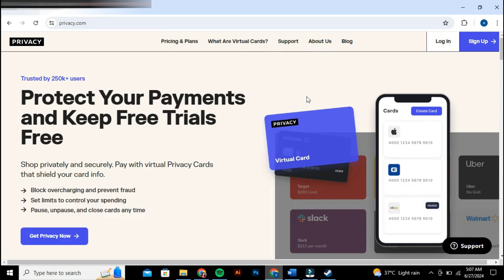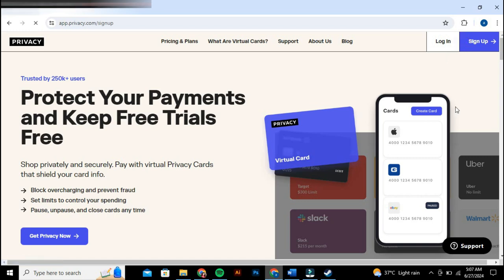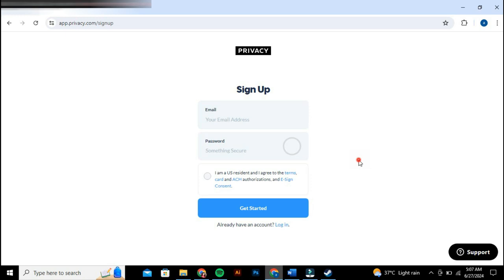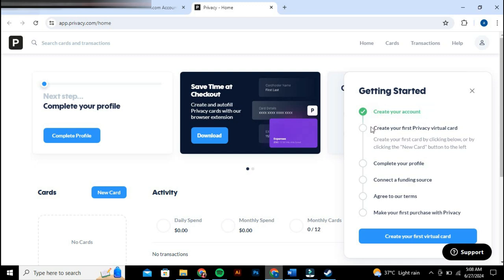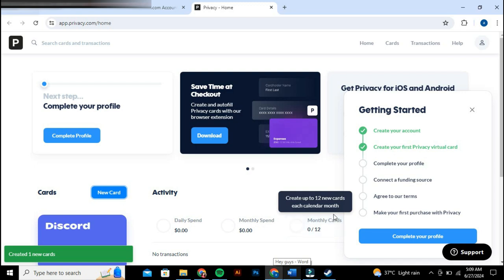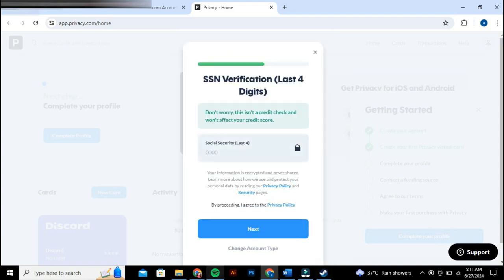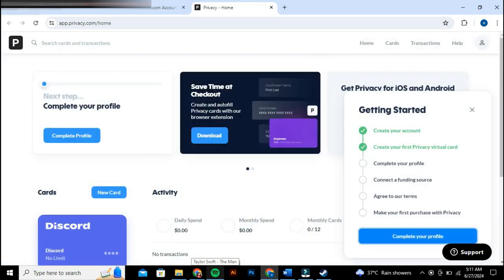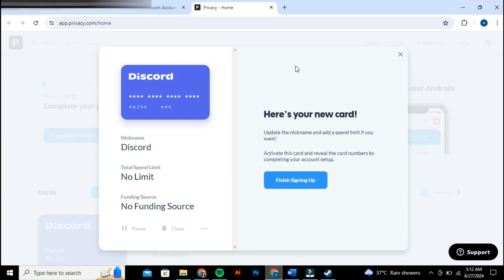How to Create Your Privacy card [easy]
Get virtual spending control with Privacy.com! This video shows you how to create a secure virtual credit card in minutes.

1. Sign up for free on Privacy.com.2. Connect your bank account (securely).3. Click "New Card" and choose a spending limit (optional).4. Name your card to help you track expenses.5. That's it! Use your virtual card details wherever online payments are accepted.

Privacy.com - Take control of your online spending!